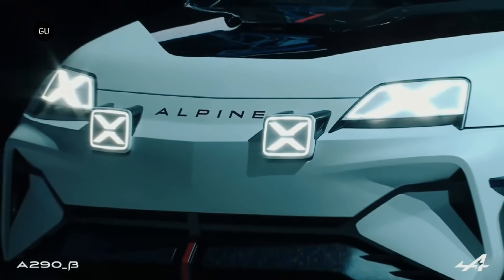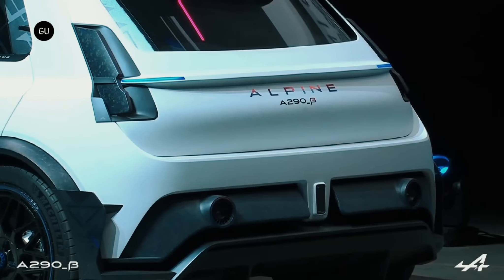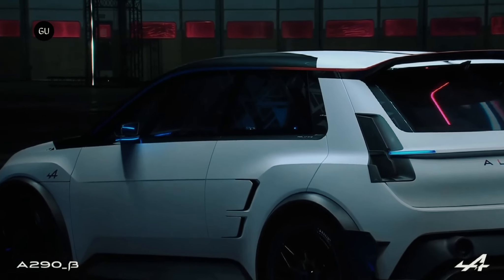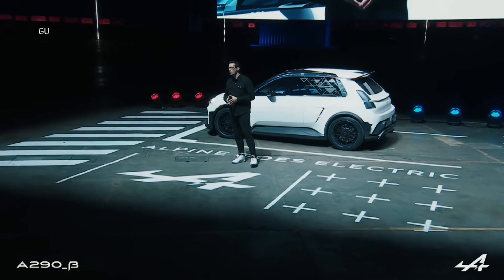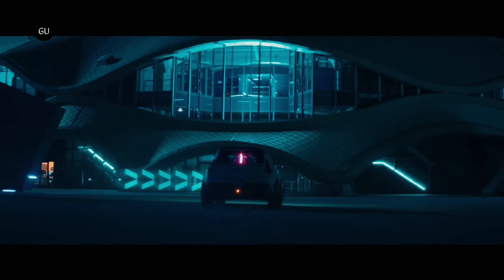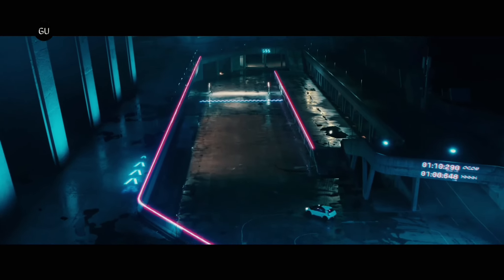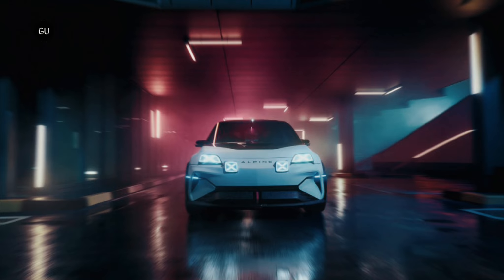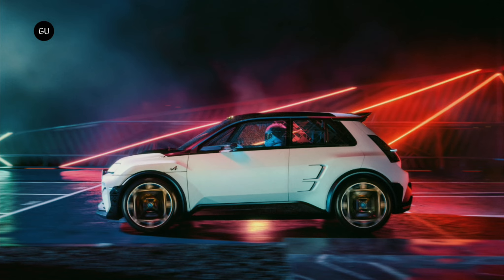Alpine A290_β Unveiled as Futuristic Electric Hot Hatch Concept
Alpine unveiled its all new all electric show car called the A290 Beta. This new hot hatch offers a quick glimpse into Alpine’s venture into the world of mainstream electric cars with a production model set to follow in 2024.